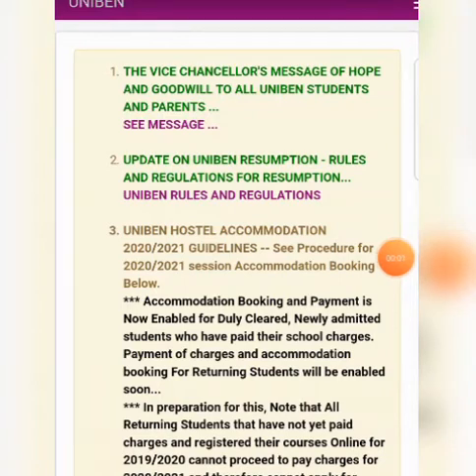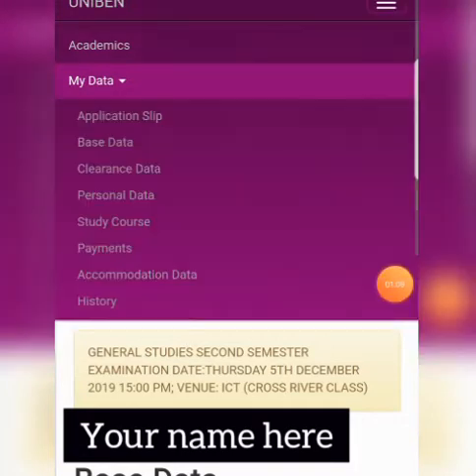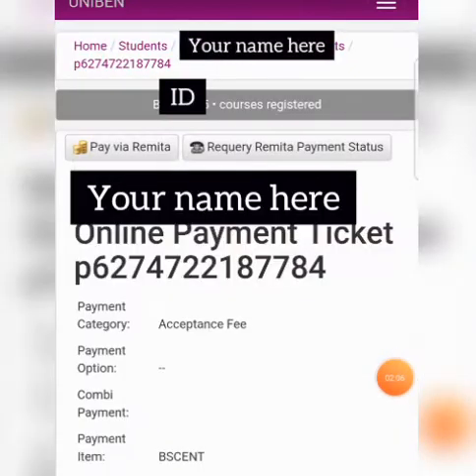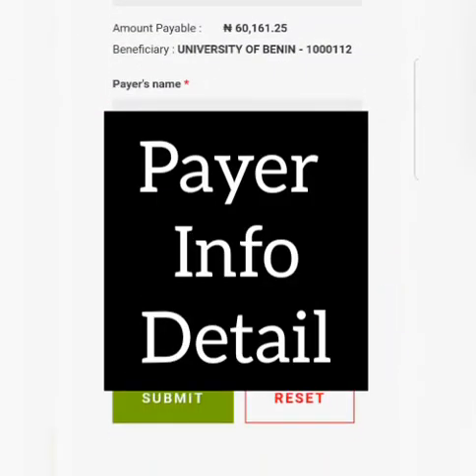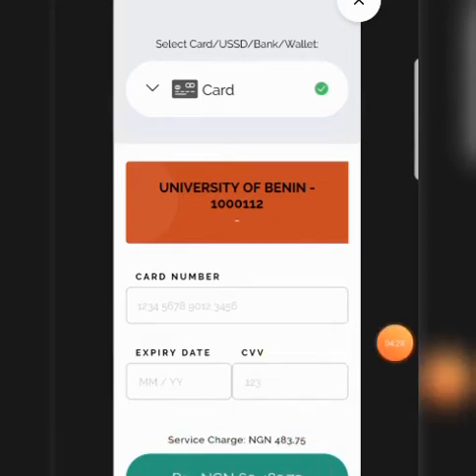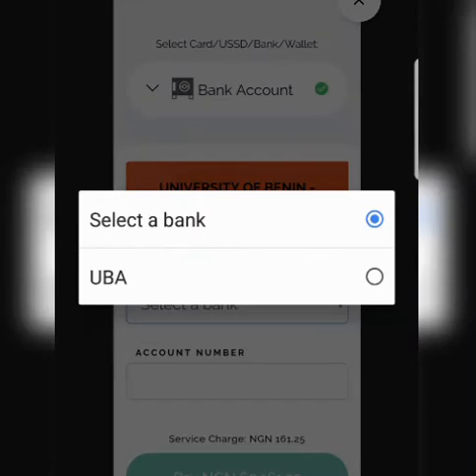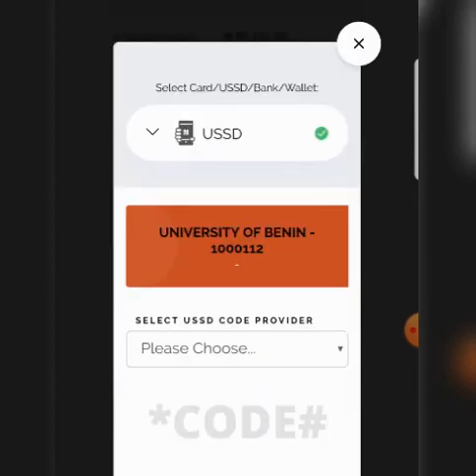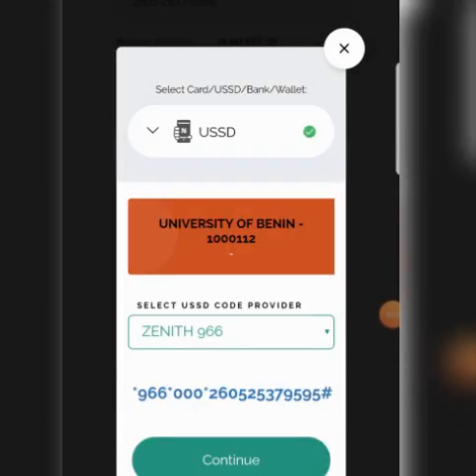Make payments on your school KOFA for free (No cafè charge)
In this video, you would learn how to make payment on your school KOFA account for free.

How to pay school fees on KOFA
how to pay acceptance fee on KOFA
How to pay Gown hire fee on KOFA.